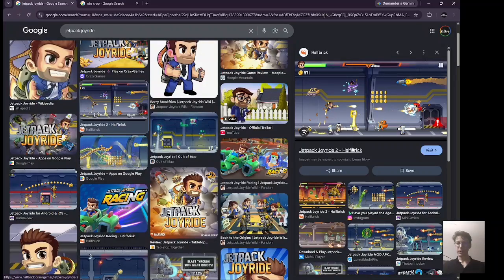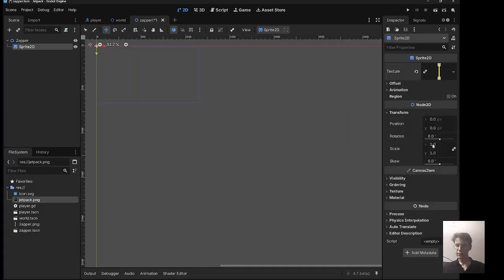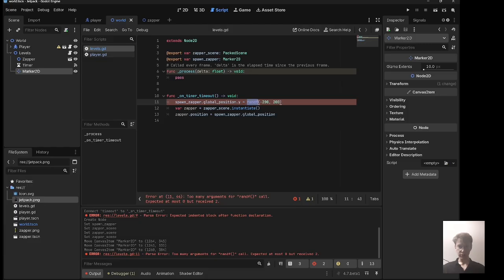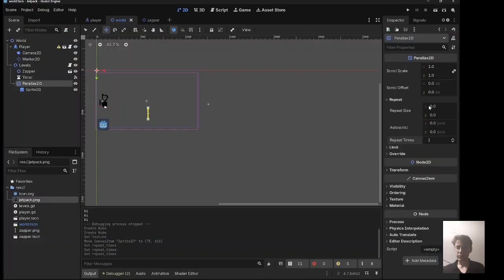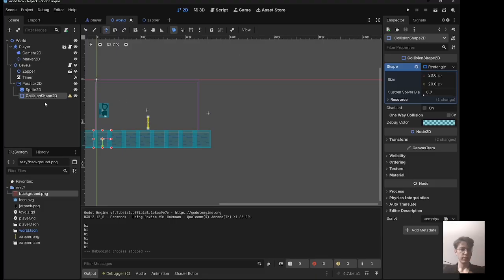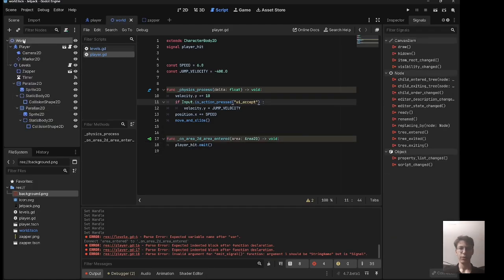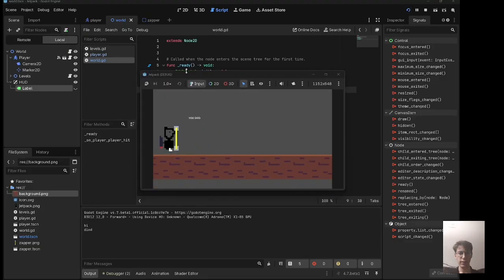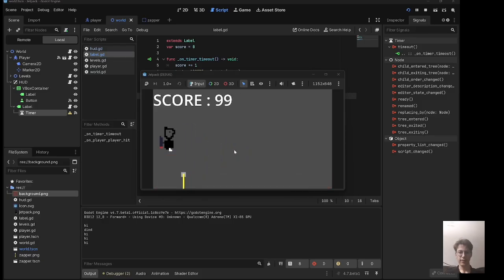I Remade Jetpack Joyride in Godot - No Cuts, No AI, No Assets